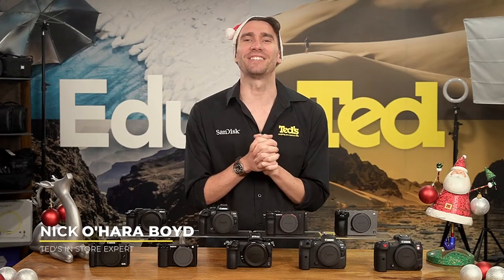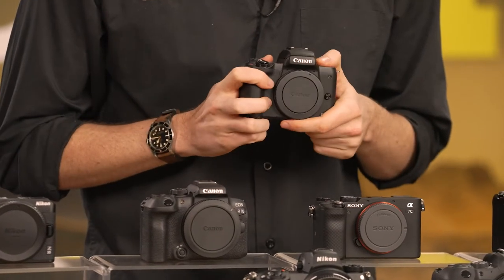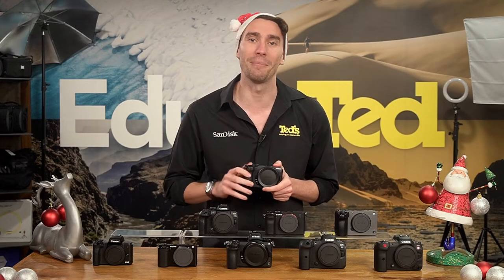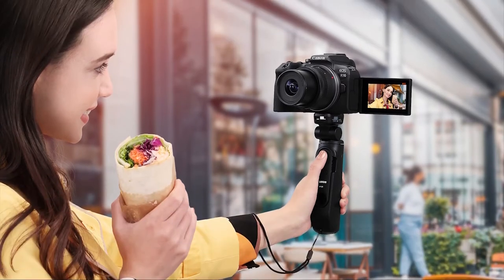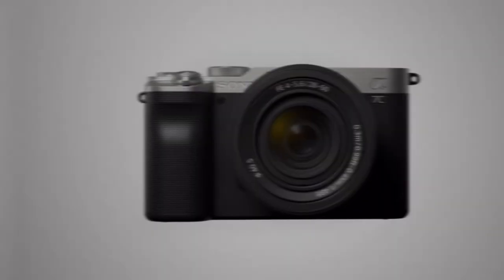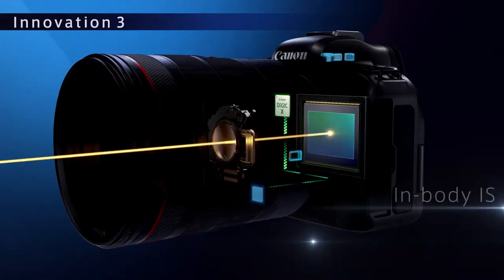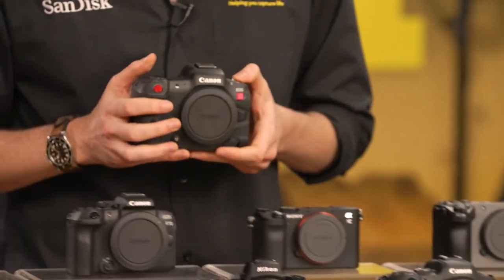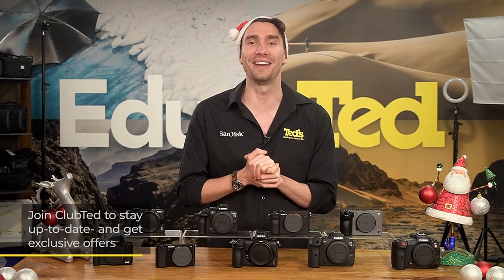Vlogging Buying Guide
Tis' the season to get GifTED with the ideal gift for vloggers.
Our In-store expert Nick guides you through our vloggers Gift buying guide.
From beginners to professionals we have your Christmas SorTED.